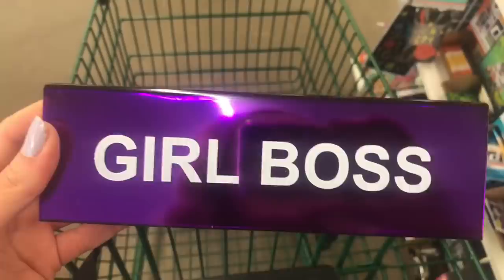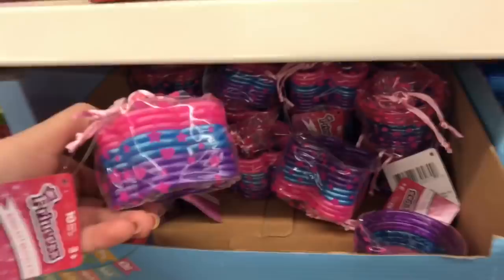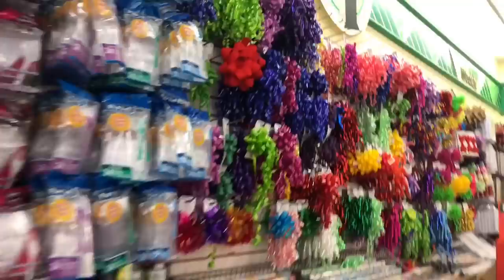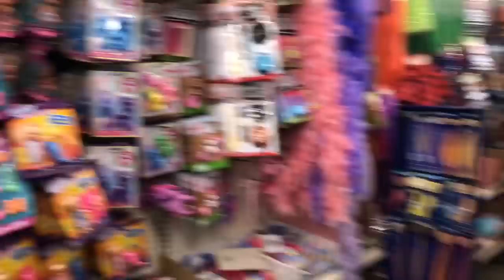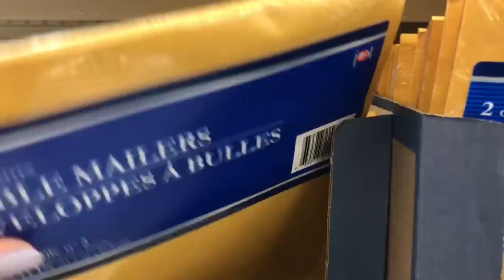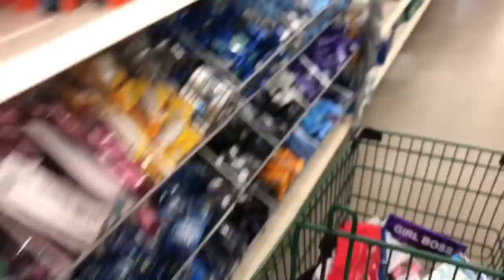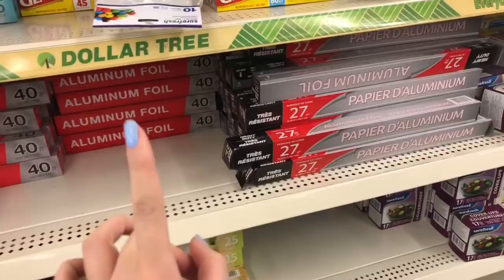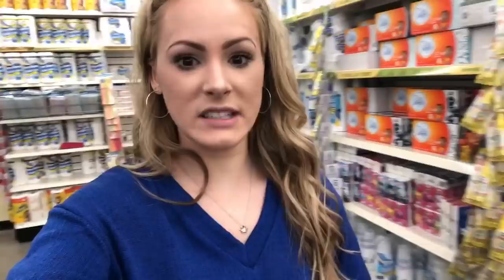I BOUGHT ONE THING FROM EACH AISLE AT DOLLAR TREE!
ORDER MY LIPSESSED HERE!

eBay shop